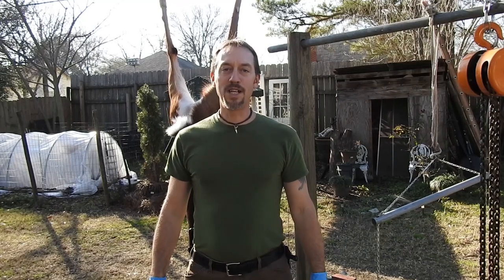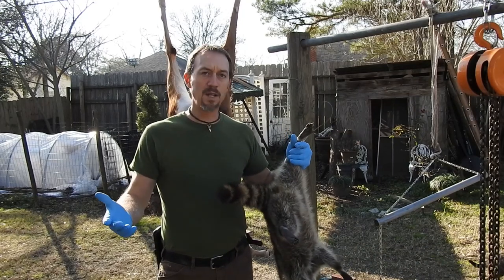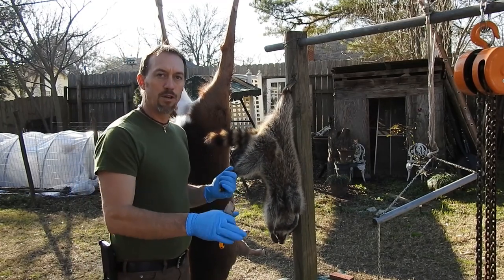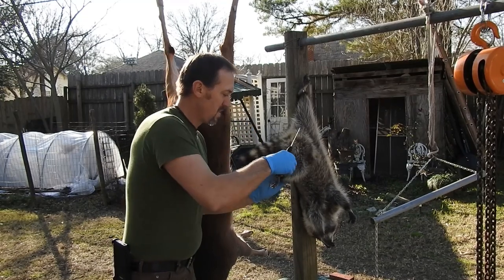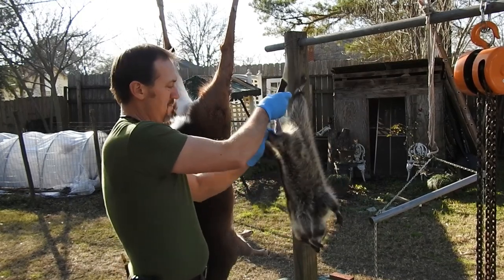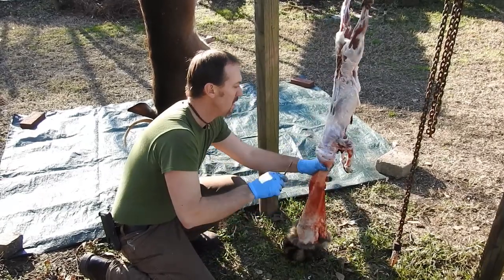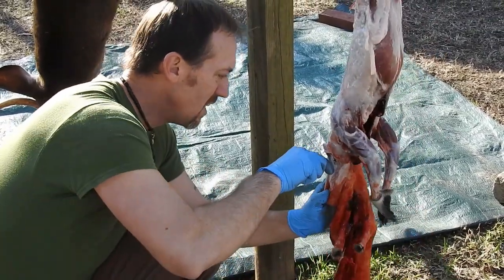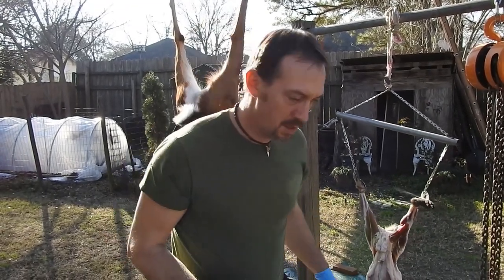How To Case Skin A Raccoon...Fox Coyote Bobcat Etc.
In today's video I'll show you step by step how to case skin a small to medium sized animal so you can save that fur!